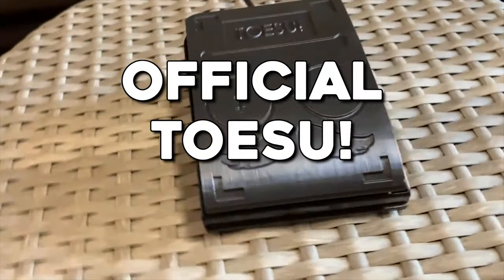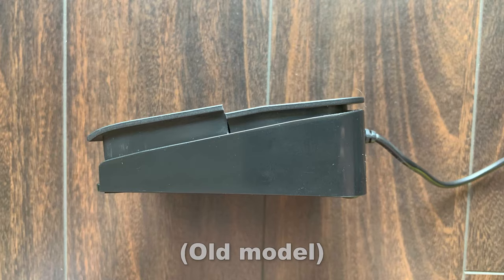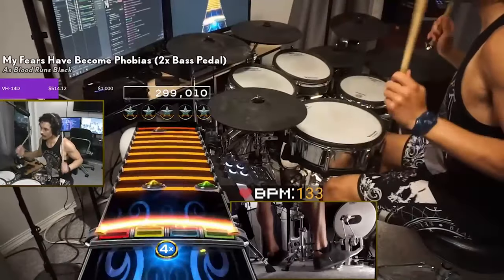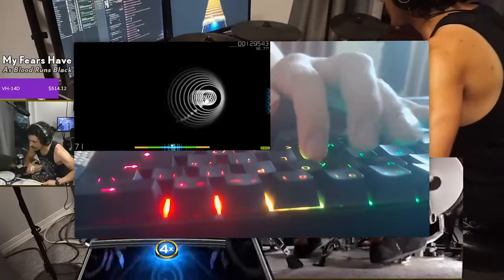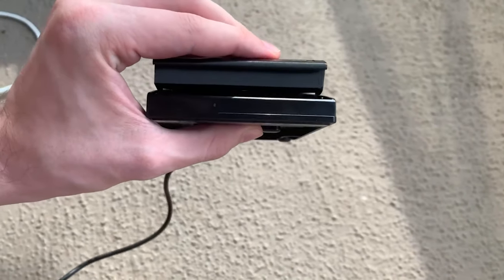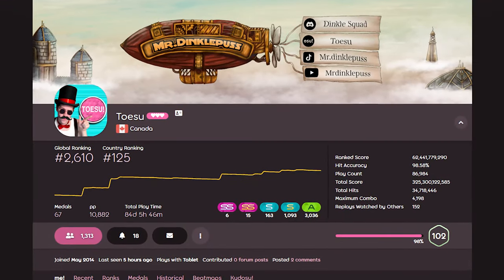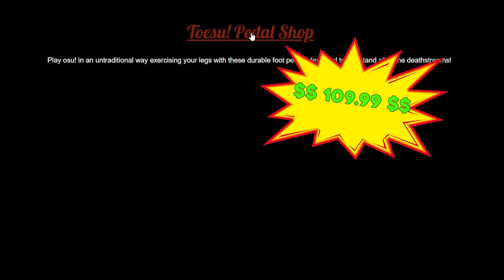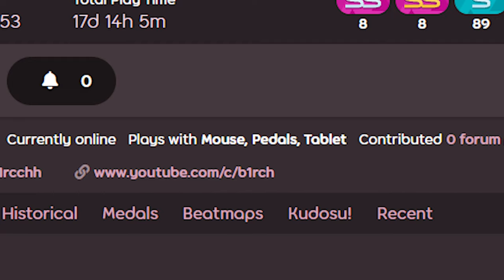Custom Toesu! Pedals Announcement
GET YOUR TOESU!
Huge shoutout to ​⁠@b1rch who helped put together this advertisement with me!